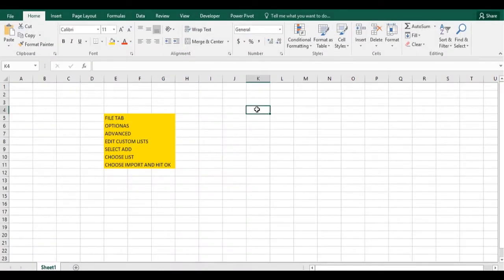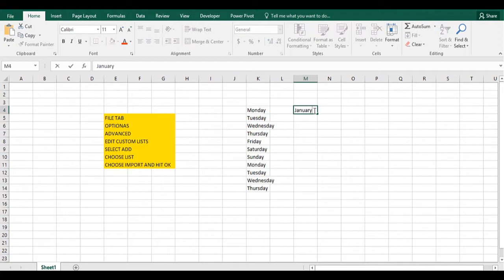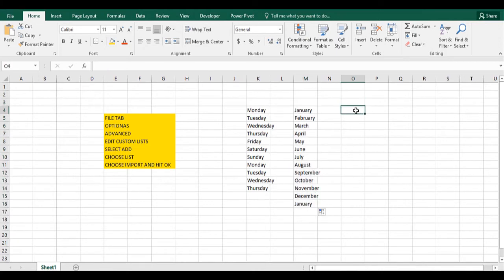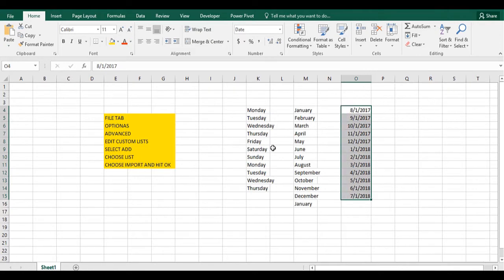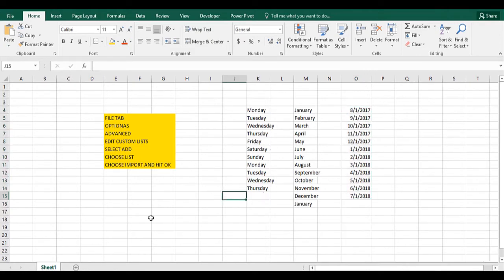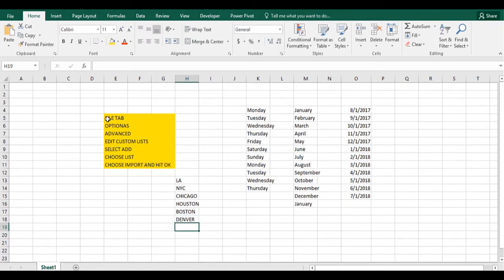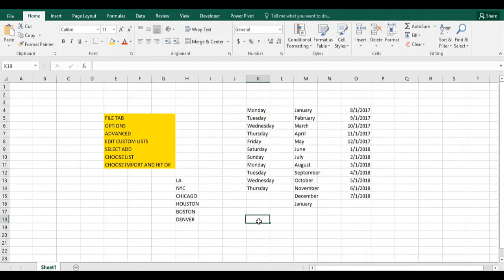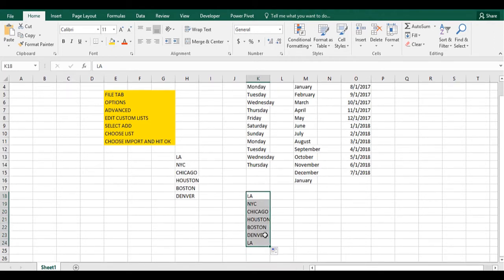How To Create A Custom List In Excel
Harvard asked him to create their course and Microsoft asked him to write their book. In this video, Dr. Winston discusses how to create a custom list in Excel. This can be very helpful to prevent extra typing and reduce errors. You can easily fill a range with your own list of departments, clients, cities, credit card numbers, dates, etc.

To follow along to this video with the file, you can download the file here: